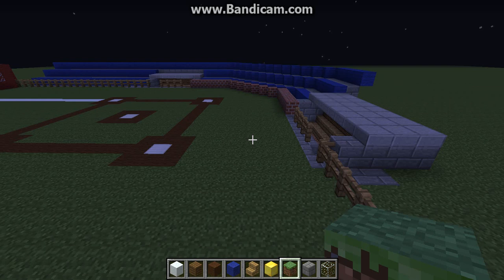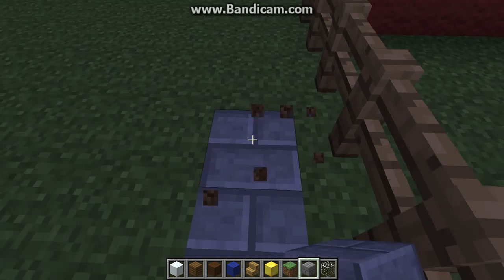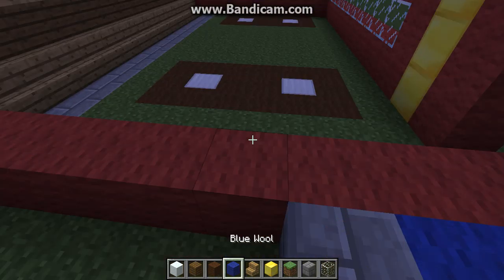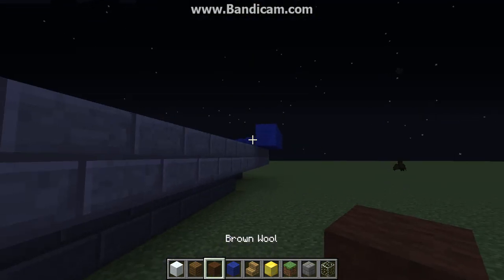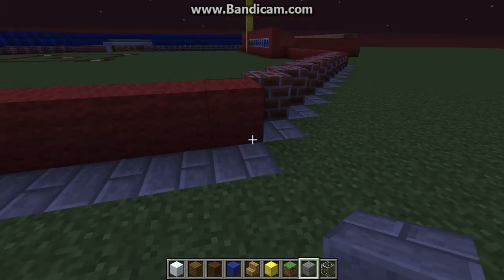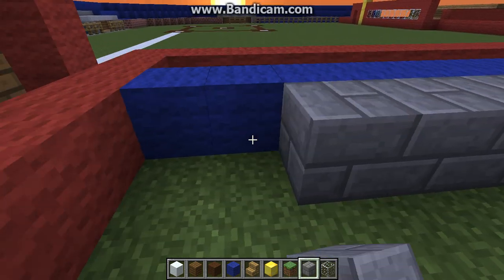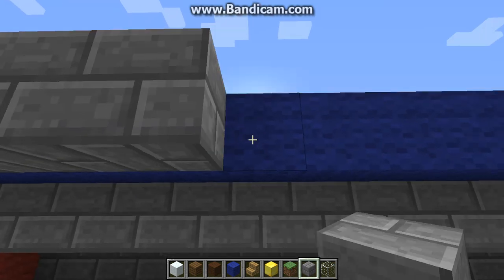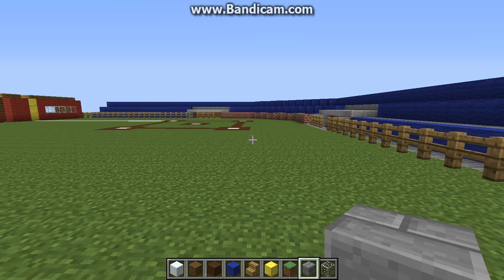Minecraft Creative - Let's Build a Baseball Stadium - Seats!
Sorry this episode is a little boring, but the next one will be better! Please show some support and kill that like button!

Credits
Edited with - Movie Maker